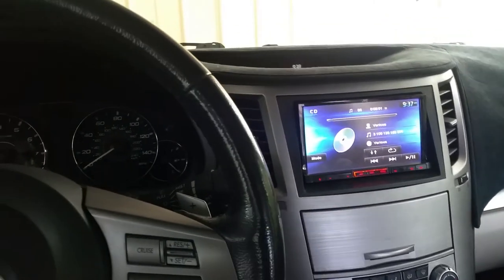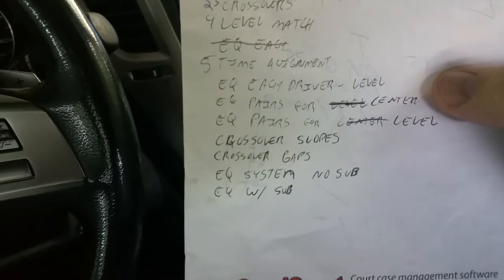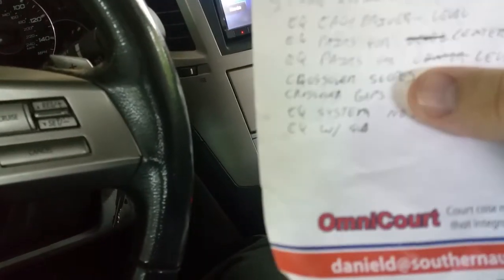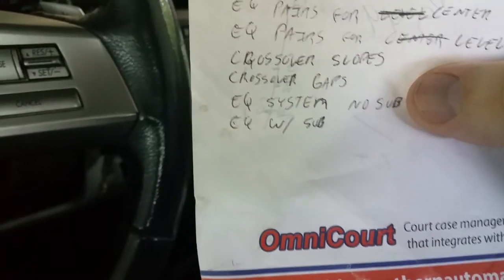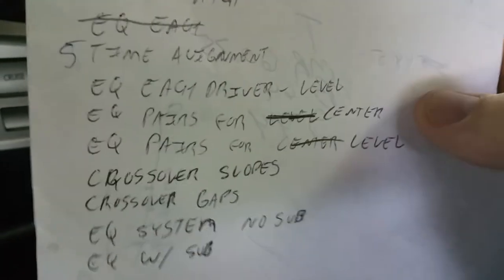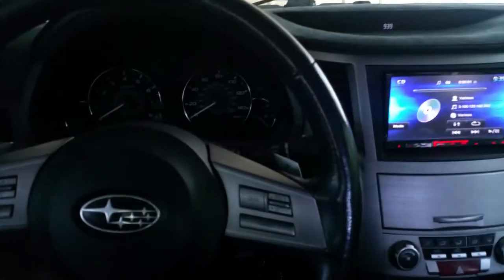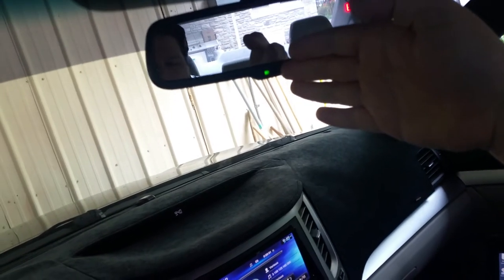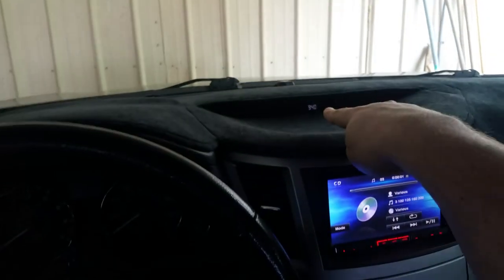How to tune a SQ car Part 12 - Pink Noise Rant